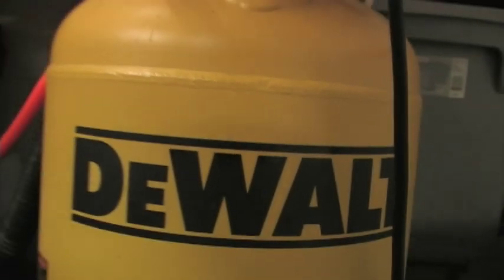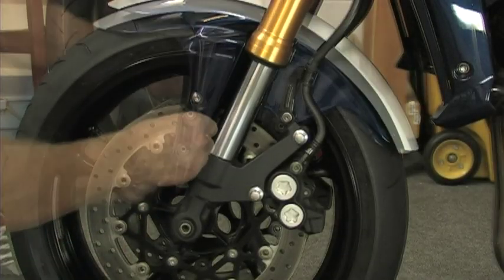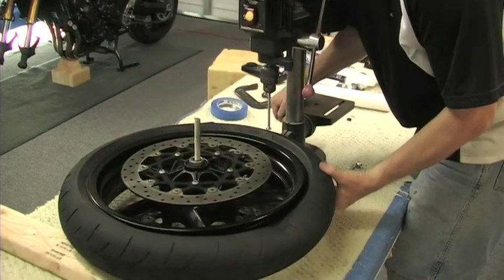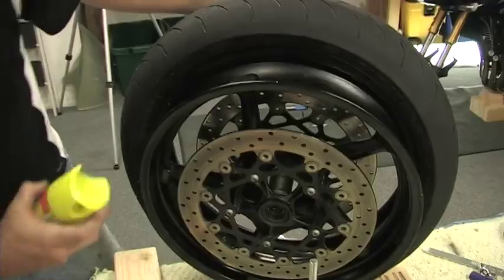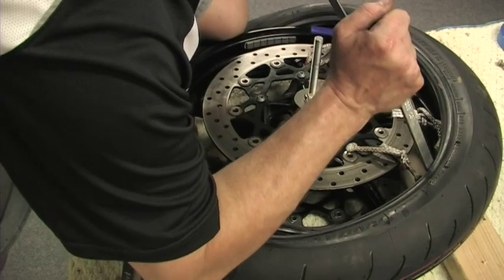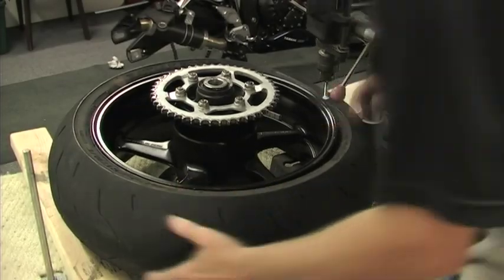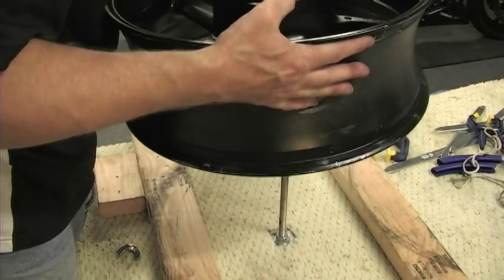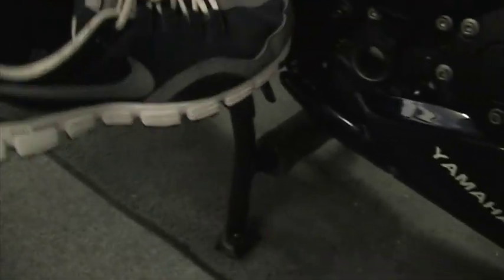FZ1 Video Tutorials - Tire Change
This video covers changing the tires (120/70/70 front and 190/55/17 rear) at home by hand with basic tools.